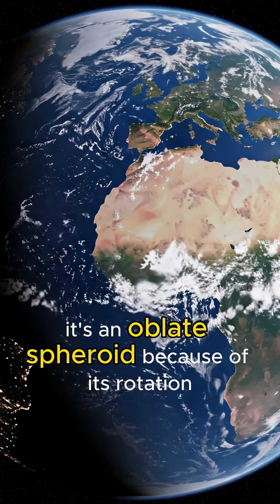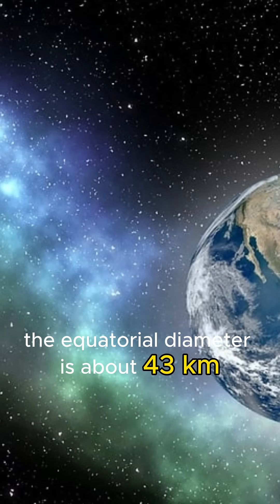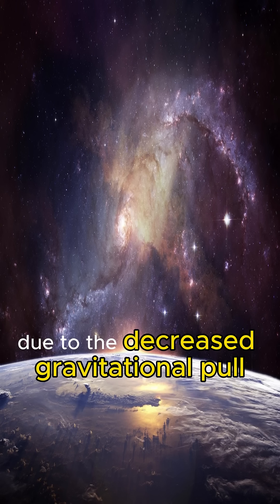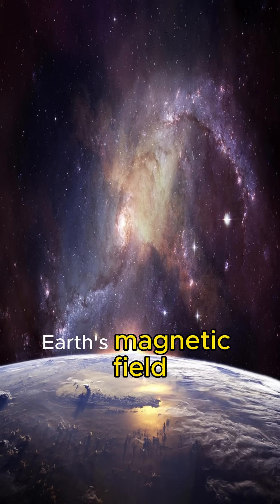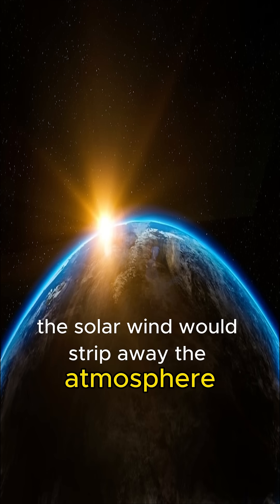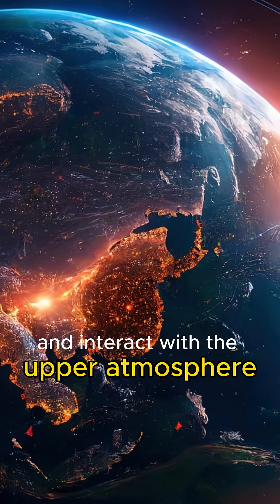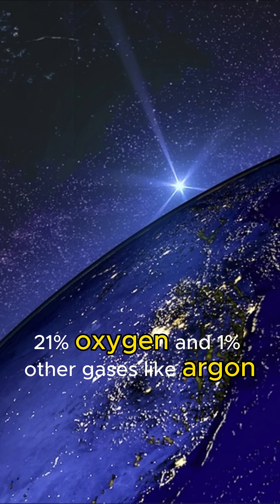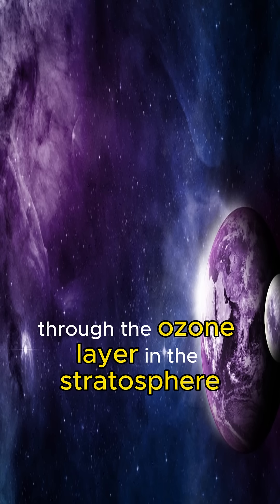3 AMAZING Facts About Earth.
🌍 3 Fascinating Facts About Planet Earth You Didn't Know! 🌍

Did you know Earth isn't a perfect sphere? Or that we're protected by an invisible magnetic shield? In this quick, science-packed video, we explore three incredible features that make our planet unique:

1️⃣ Earth’s Shape – Why our planet bulges at the equator and what it means for your weight!
2️⃣ Magnetic Field – The hidden force field that shields us from deadly solar winds.
3️⃣ Atmosphere – The life-sustaining layer that protects us from radiation and extreme temperatures.

From gravity quirks to glowing auroras, get ready to see Earth in a whole new light! 🌌